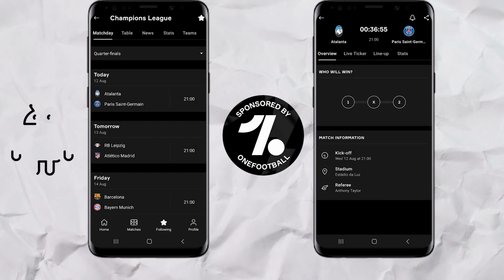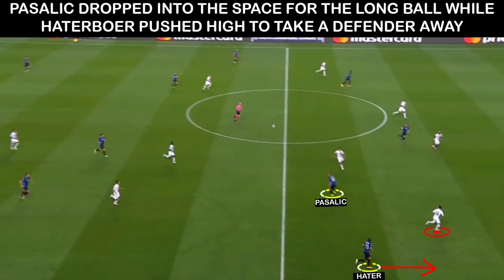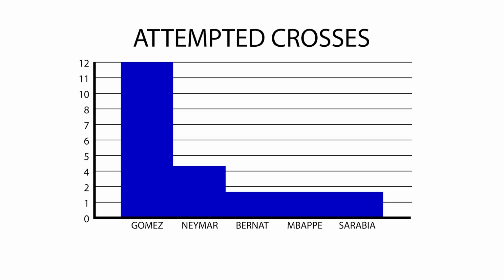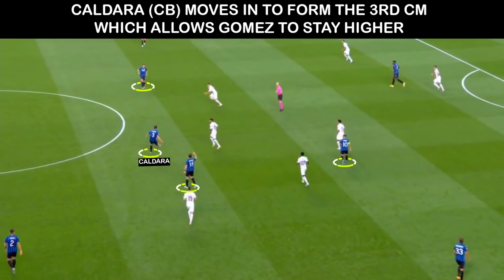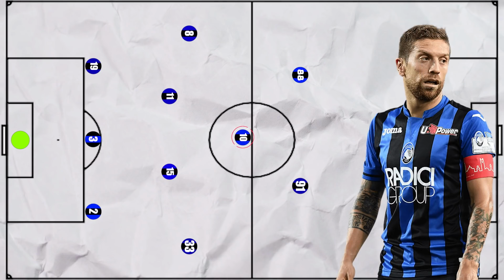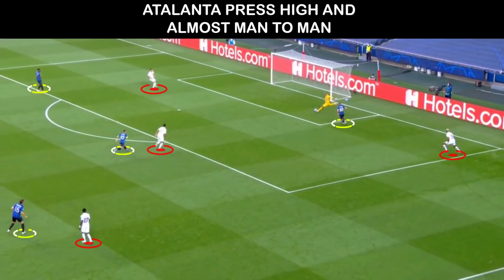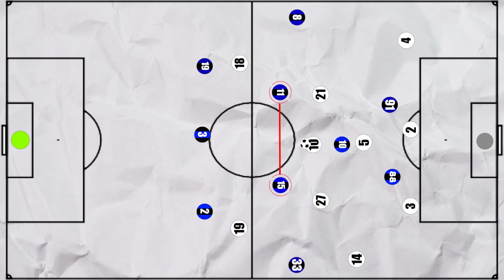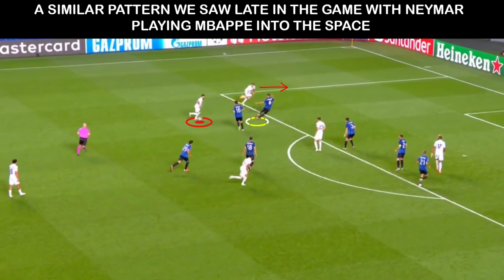Tactical Analysis: PSG 2-1 Atalanta | How PSG Pulled Off The Comeback | Tuchel vs Gasperini Tactics